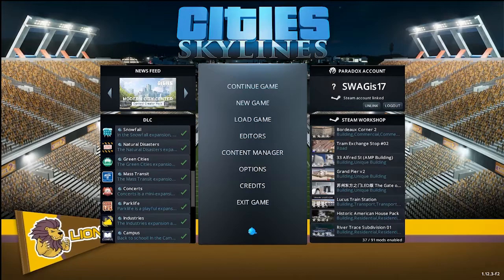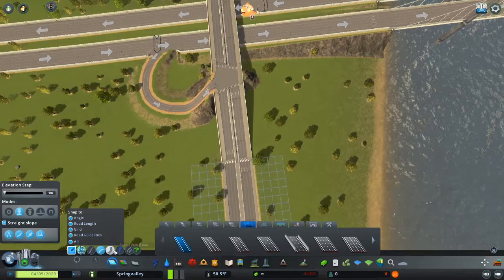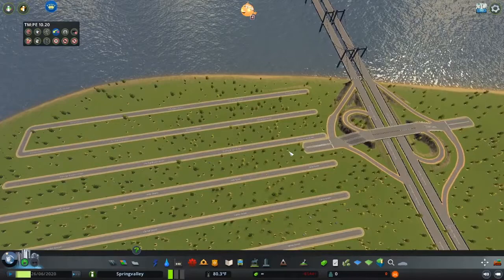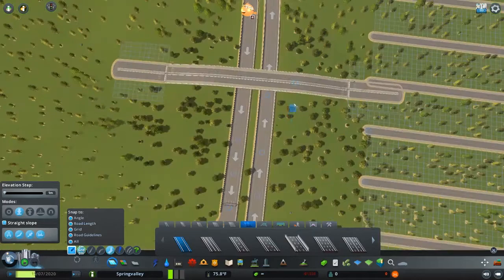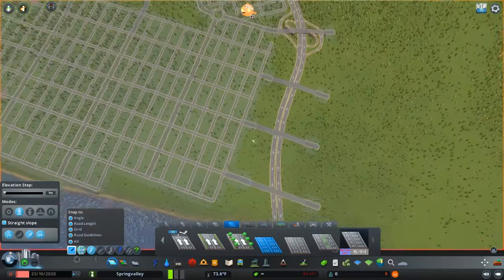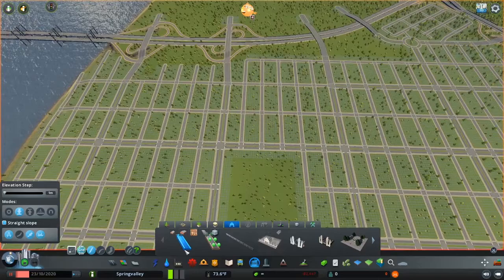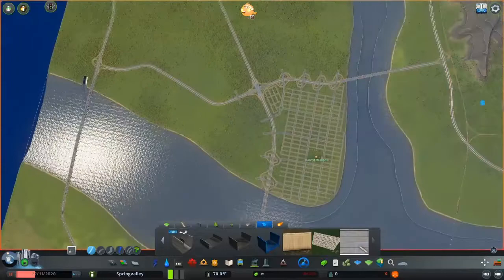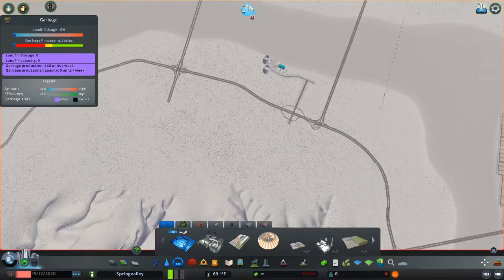New Grand River (Part 1)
Hello Everybody!!
This is my first video on YouTube and I hope you enjoy it!
I am building a city that I think will fit a lot of citizens. I hope to have a large city with a robust economy and focused industry.